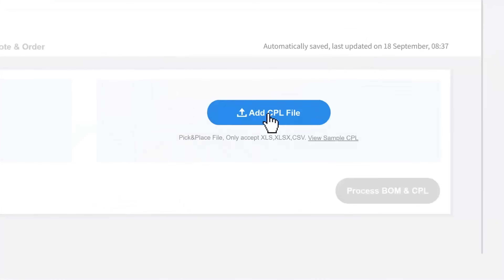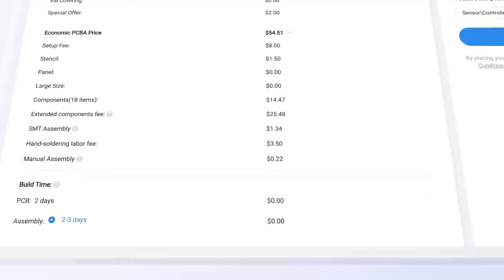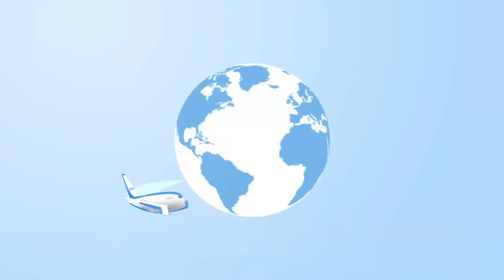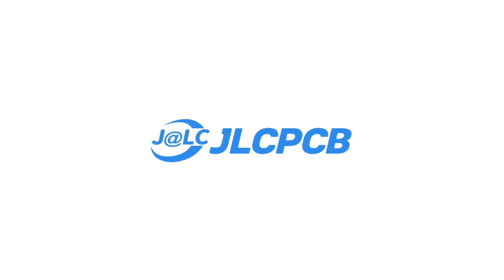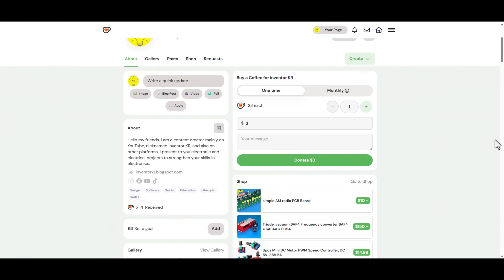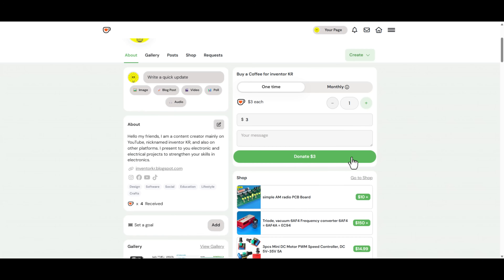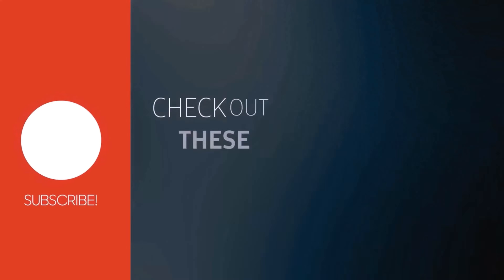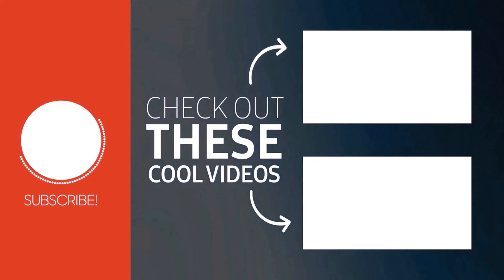how to make solar inverter 12V to 220V , sine wave , 4 mosfet , IRFz 44n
in this video, we’ll show you how to build a simple 1000W sine wave inverter using 4 IRFZ44N MOSFETs. ⚡
Discover Easy, Affordable, and Reliable PCB manufacturing with JLCPCB!
I Step by step, we’ll explain the circuit design, component selection, and assembly process to create a clean AC output suitable for small household devices.

📌 What you’ll learn in this video:

How a basic inverter works and the principle of sine wave generation.

Designing a simple 4-MOSFET inverter circuit.
Tips for choosing components and protecting your circuit.
How to use a PCB from JLCPCB for a professional and neat assembly.
Testing and safely operating your inverter.
This tutorial is perfect for beginners and electronics enthusiasts who want a hands-on project to generate AC power from a DC source like a battery.
Working with high-power electricity is dangerous. Always follow safety instructions and do not attempt without proper knowledge.
Battery and solar system tools
Circuit Breaker Fuse Reset
100 amp fuse
Wire Terminal OT Type
Red+Black Solar Cable Photovoltaic Wire 1500V
Solar Panel Extension Cable with Female and Male Connector
Copper Busbar Battery Connector For LiFePo4
Epoxy Fiber Board for 3.2V Lifepo4 Battery Pack
3.2V Grade A Lithium Iron Phosphate Prismatic Cells
Daly Smart BMS LiFePo4
Measuring tools
KAIWEETS HT208D INRUSH Clamp Meter
KAIWEETS HT118E Digital AC/DC Multimeter
OWON HDS120 Digital Oscilloscope Multimeter
DC Adjustable Buck Power Supply
DC 0-420V Smart Lithium Battery Capacity Detection Tester
Switching Power Supply Source Transformer
Workshop tools
KAIWEETS Multifunctional Automatic Wire Stripper
 Electric Screwdriver
soldering tools
Hot Air Soldering Station
Soldering Station Compatible
 TS80P Mini Smart Portable Digital Soldering Iron
TS80P TS1C Soldering Iron Tips
Mini Hot Plate Preheater
SMD Solder Paste
Lead Free Solder Wire Tin
Solder Paste Rosin Flux
Solder Oxidation Cleaner Paster
Solder Remover Wire
I'm assembling and **soldering** an electronic power supply, demonstrating the process on a **pcb**. I use a **multimeter** to measure the **voltage** after **electronics repair**, ensuring everything functions correctly and learn about **electricity** and **electrical engineering**.